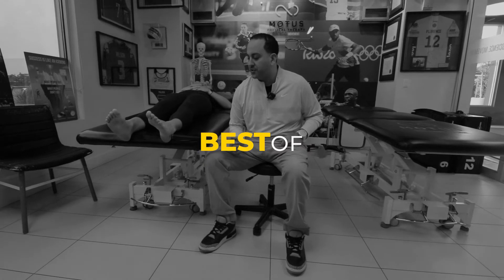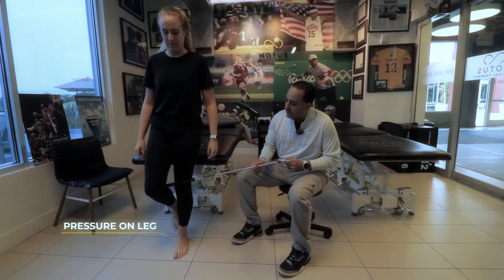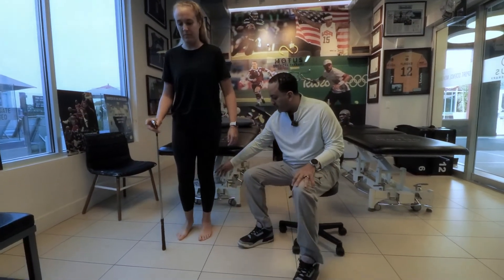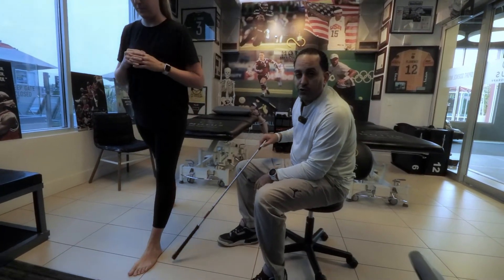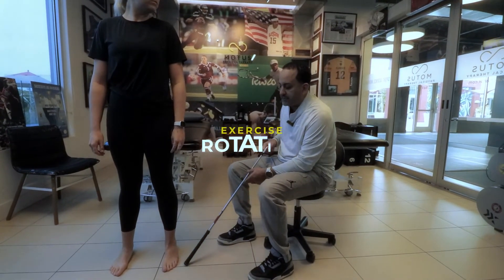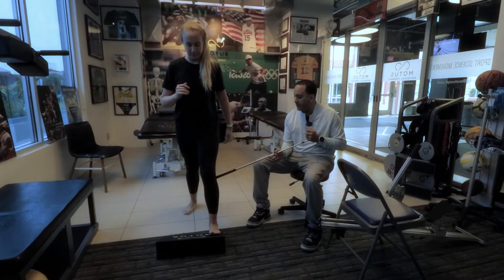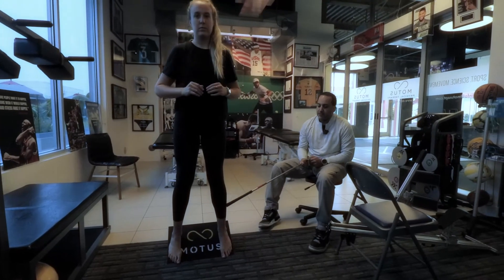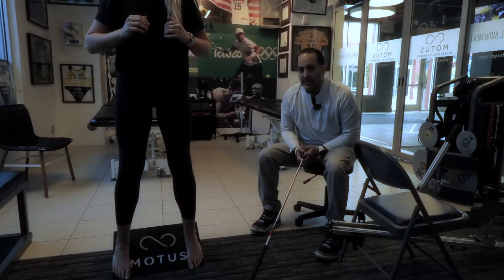The Best Exercises for an Ankle Sprain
Hello everyone! In this new series, 'Best of,' we will break down the most effective exercises to help rehab certain injuries. This episode in particular dives into ankle sprains.

-Dr. Drew